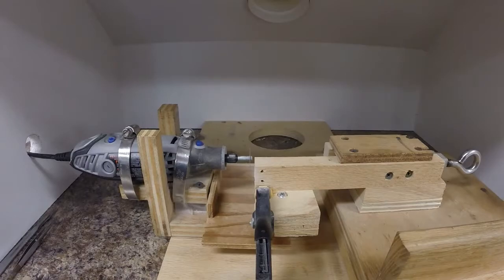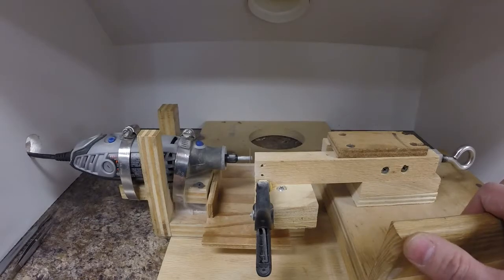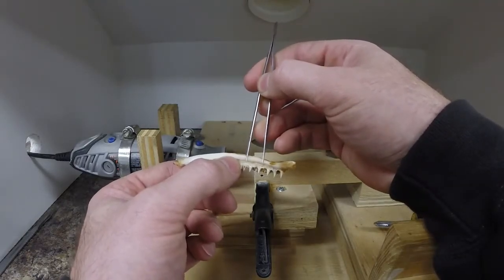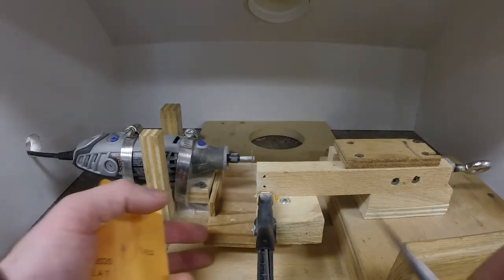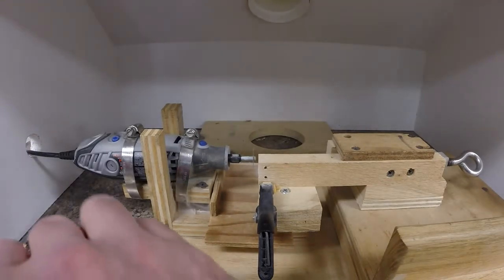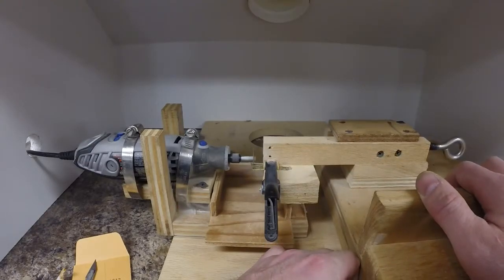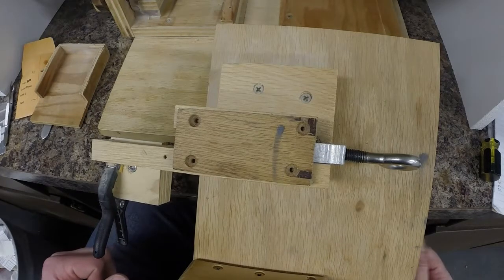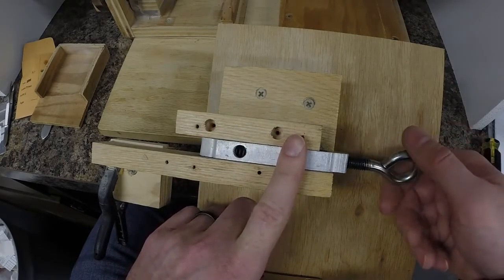Procedure for Sectioning Maxillae and Fin Rays at the Marquette Fisheries Research Station